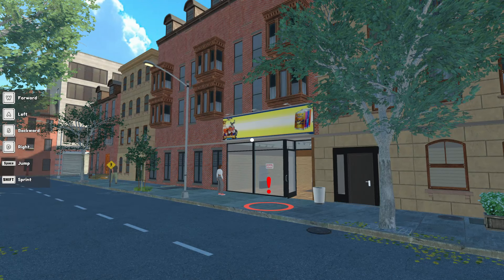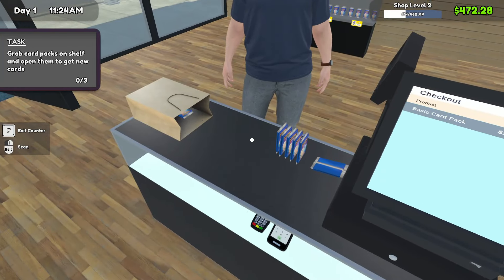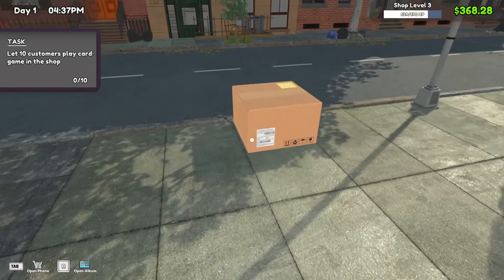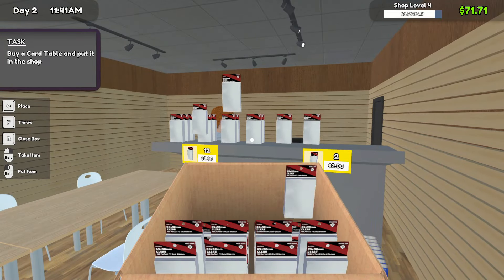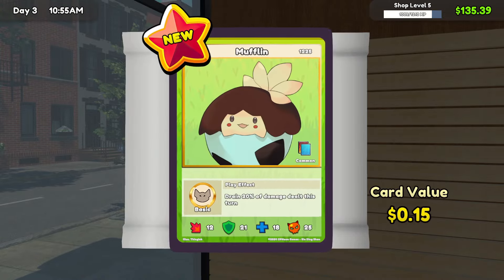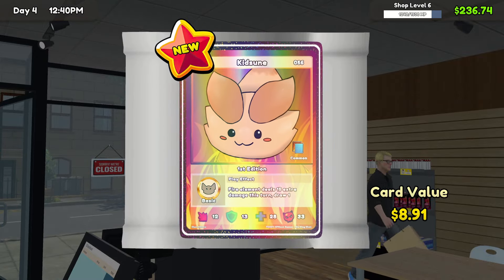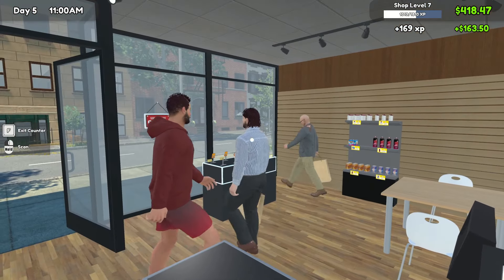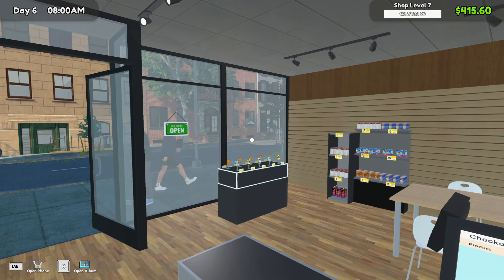MY FIRST DAY AT A CARD SHOP! - TCG Card Shop Simulator Day 1 Beginner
Welcome to the first episode of my TCG Card Shop Simulator series! In this debut episode, we’re opening the doors of our card shop for the very first time. Over the next five in-game days, I’ll navigate the ups and downs of running a trading card store—from managing stinky (and sometimes eccentric) customers to curating a product selection that draws collectors and gamers alike.

We start by selling the essentials, but as the days go by, we’re expanding our inventory to include some high-demand items, attracting a more diverse crowd of TCG enthusiasts. I’ll also be setting up some much-needed tables, creating space for players to enjoy their games in-store. Watch as the shop gradually evolves into a welcoming hub for the card-playing community!

If you enjoy this episode, please give it a like, comment with any tips or suggestions, and hit that subscribe button for more episodes as we build out our dream card shop.

TCG Card Shop Simulator is a trading card shop simulation where you sell card booster packs to earn money and build your card shop business. Open your own local game store. Stock shelves with the latest booster packs, or crack them and collect the cards for yourself.

Design your own TCG shop. Organize shelves and card packs to make customer shopping experience smooth and easy.

Card Collection:
Open the booster packs yourself and collect the cards. Find rare cards and sell them to make a fortune, or keep them to complete your card collection.

Host Game:
Set your card game format and fee, invite players to play card games in your shop. Be sure to keep your store clean and hygienic for the players or they might leave!

Order Products:
Stock up on different booster card packs and card game products. Keep track of popular trends and adjust your inventory to cater to the ever-changing demands of your customers.

Expand Your Business:
Earn profits to reinvest in your shop. Expand your space, unlock new card sets, and upgrade your facilities to attract even more customers and increase revenue.